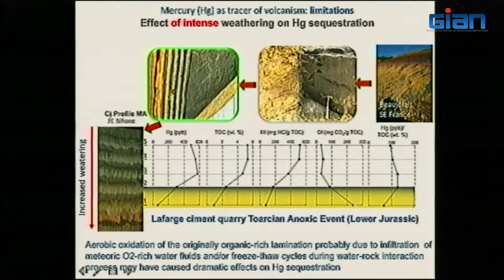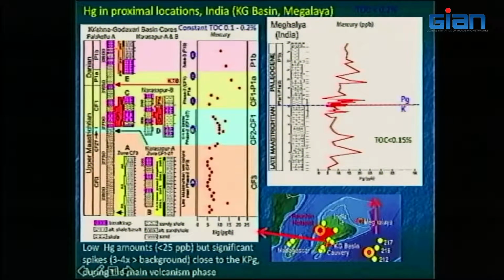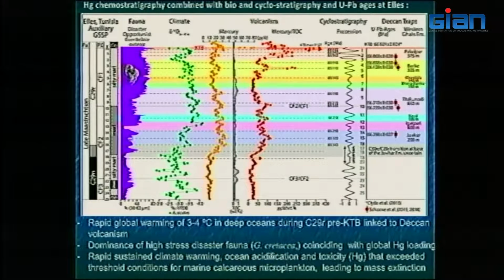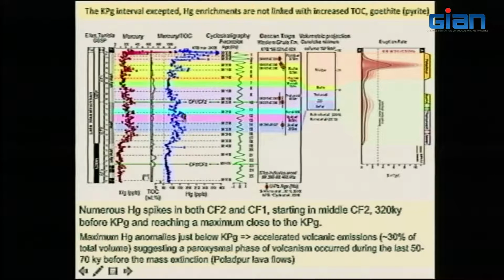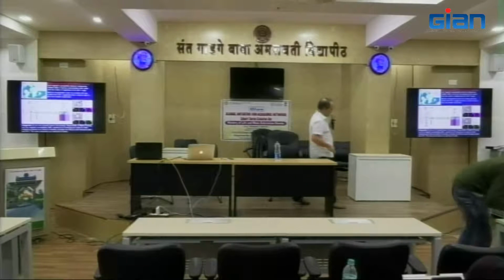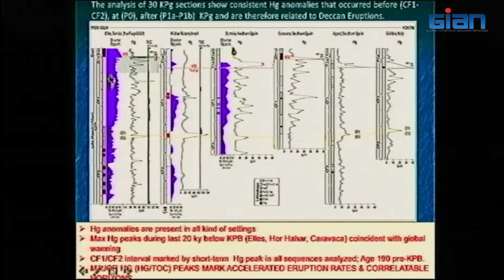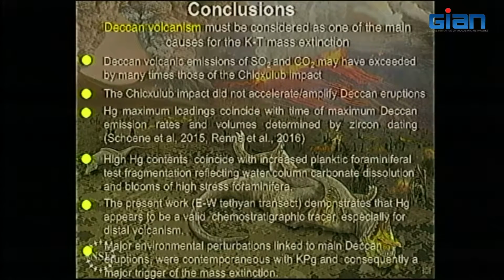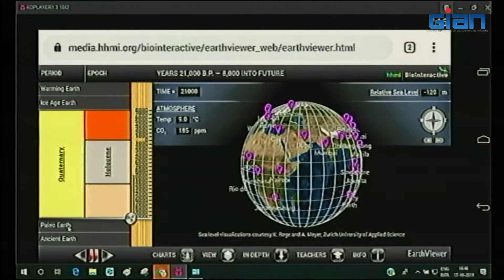GIAN-History of Life and Mass Extinction Events 4 th day